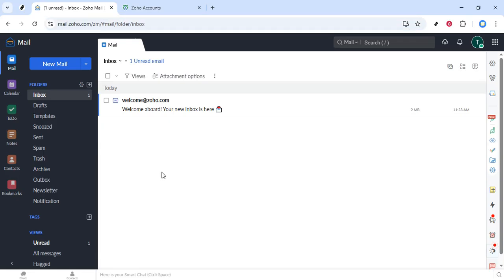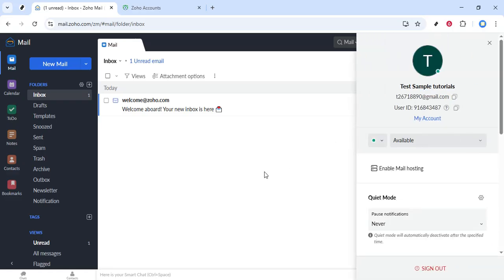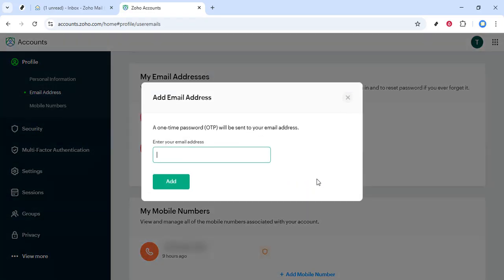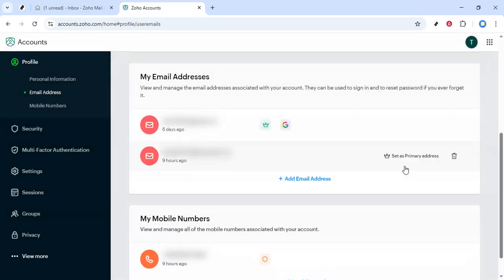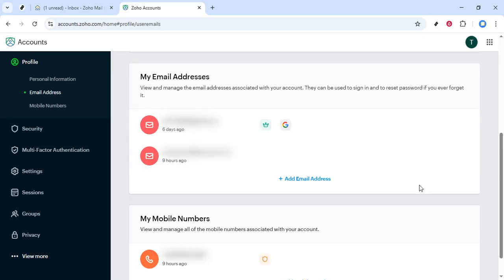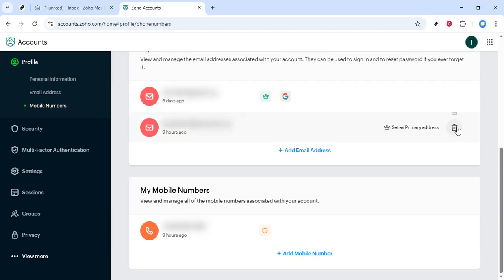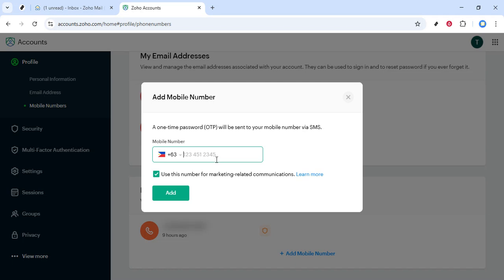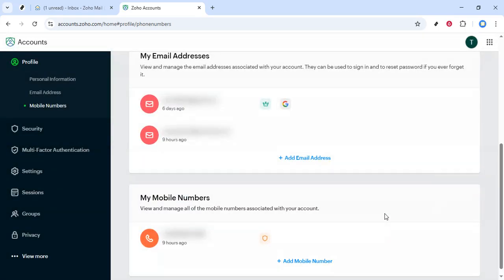How to Update Email Address and Mobile Number in Zoho Mail 2026 (Quick Guide)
Keeping your contact information current is crucial for account security and effective communication, and this video will guide you through the straightforward process of making these updates within your Zoho Mail settings.

By watching this video, you will learn how to easily navigate the Zoho Mail interface to update your email and mobile number without hassle. Ensure your account remains secure and accessible—watch till the end for all the details you need to know!